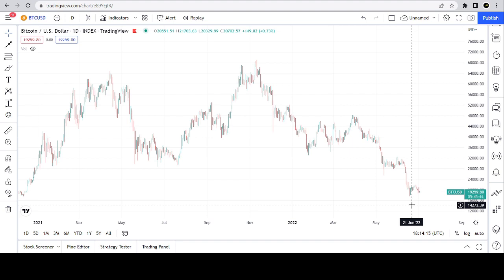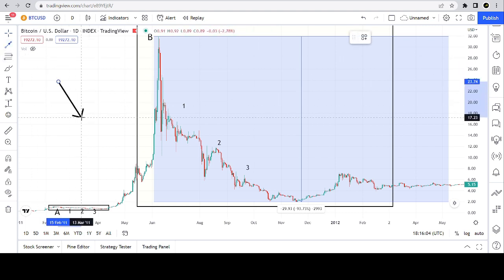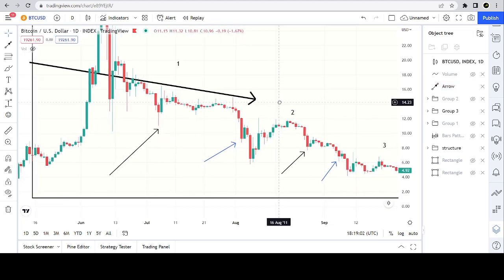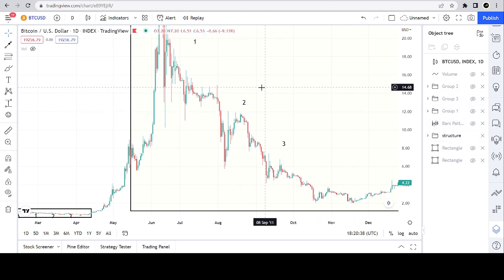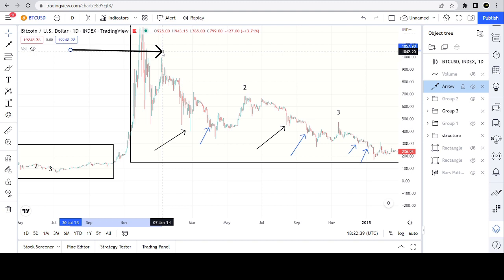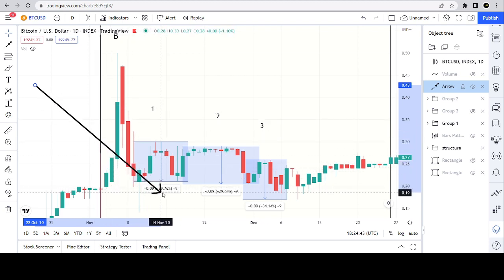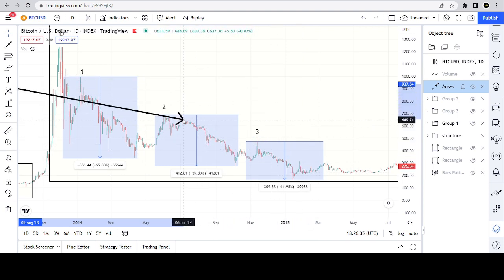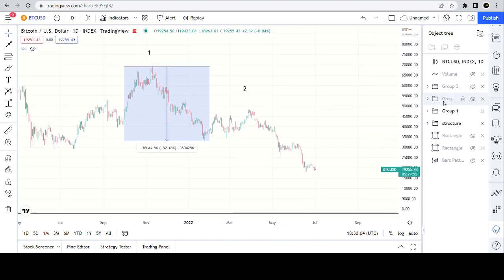Bitcoin Crash | Fractal Analysis | Bitcoin Price Prediction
A unique in-depth analysis of Bitcoin crashing structure. Find out what potentially comes next.